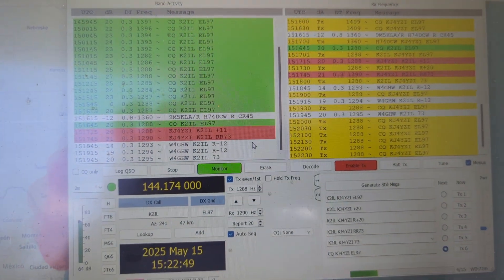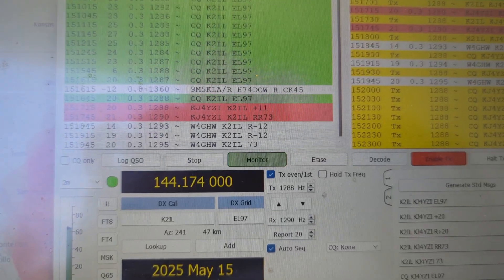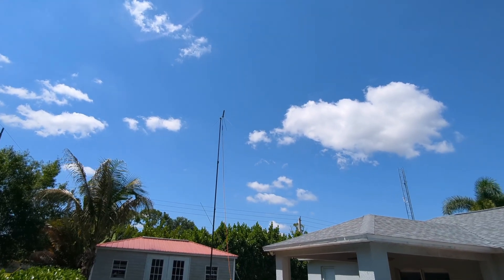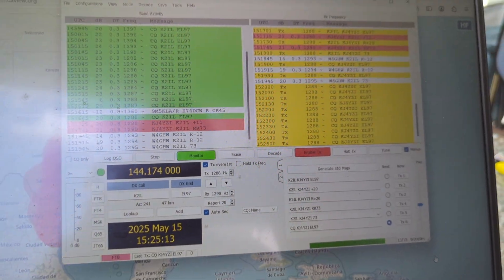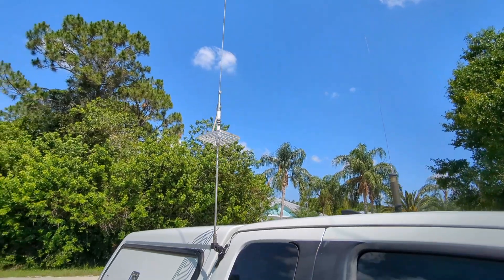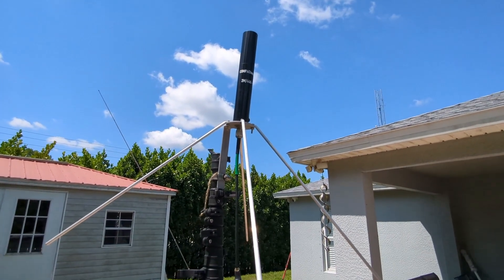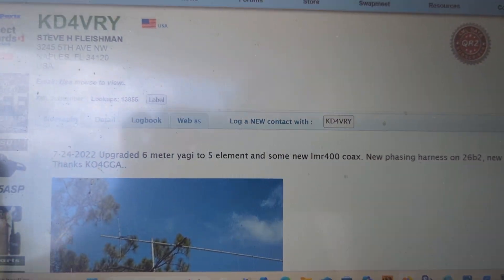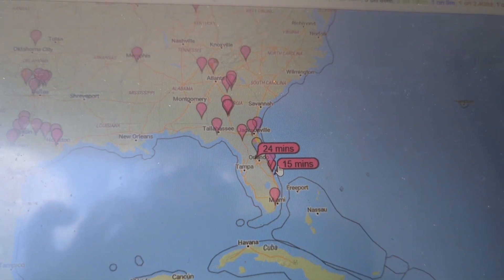CompacTENNA On SSB, VHF Band Opening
Reupload, deleted by mistake.
This morning, 2 meter VHF was WIDE OPEN, from Texas to Carolina, and states in between. I made a contact on FT8, 144.174MHz, and received Georgia and Naples Florida on a 7" antenna!!!